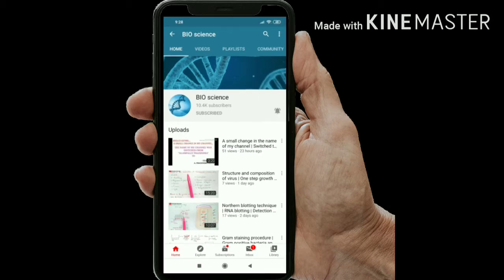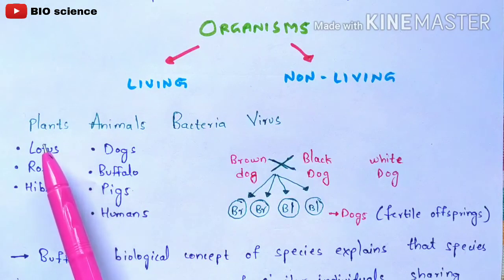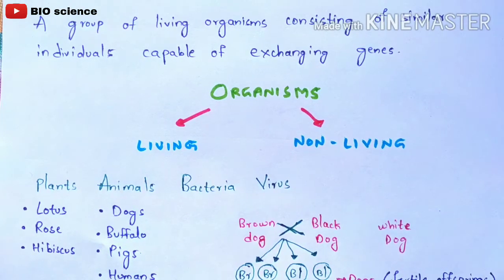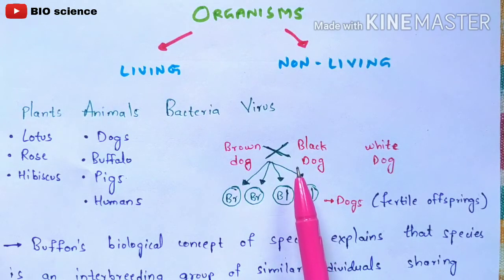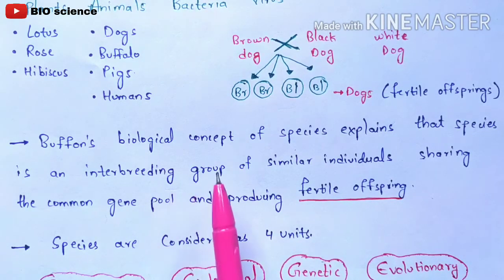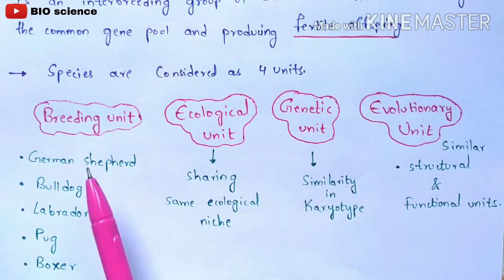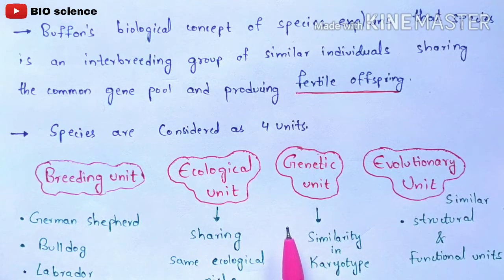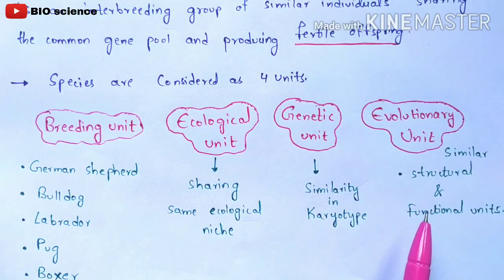Topic - 02 :- What is a species | Ecology | Diversity of living world | NEET 2020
A group of living organisms consisting of similar individuals capable of exchanging genes or interbreeding. The species is the principal natural taxonomic unit, ranking below a genus and denoted by a Latin binomial, e.g. Homo sapiens.

Biodiversity :-